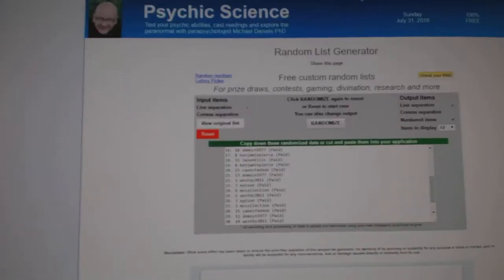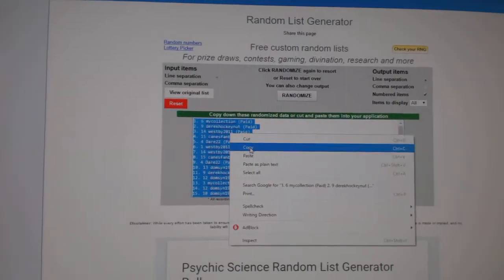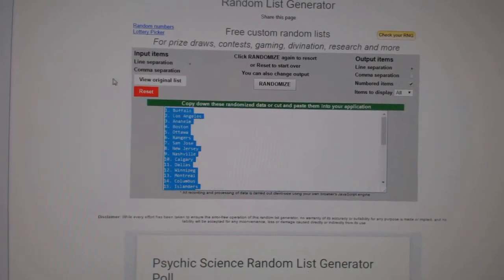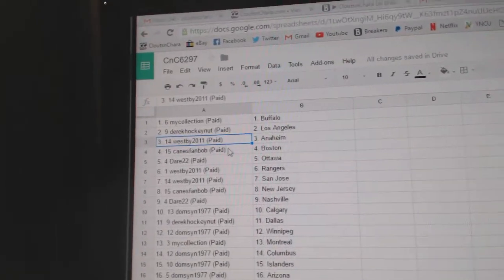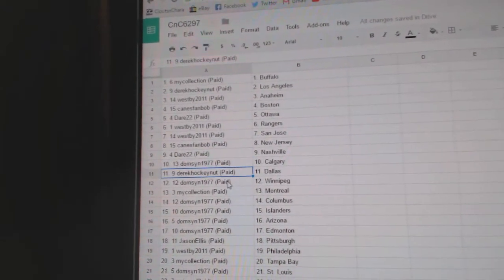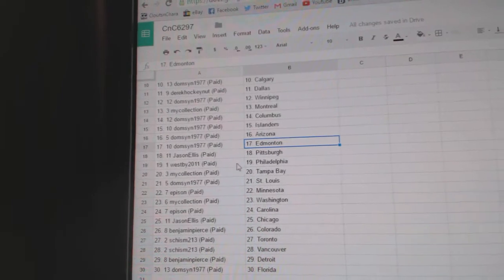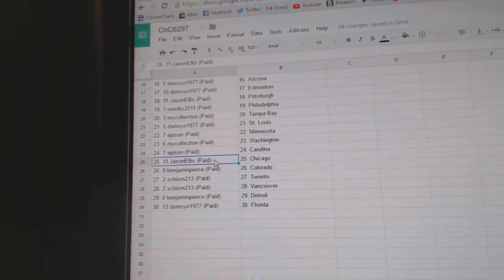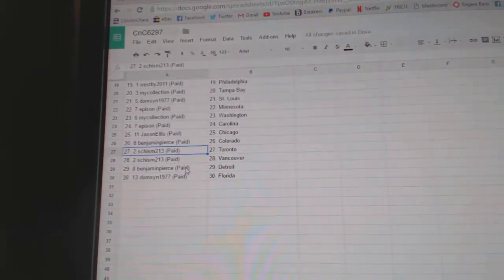Team Randoms - C&C GB #6297